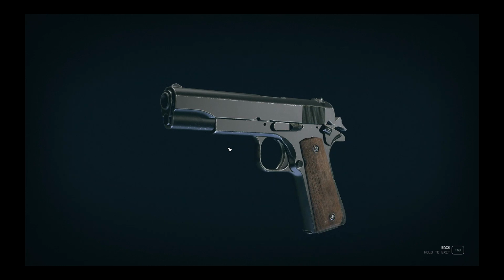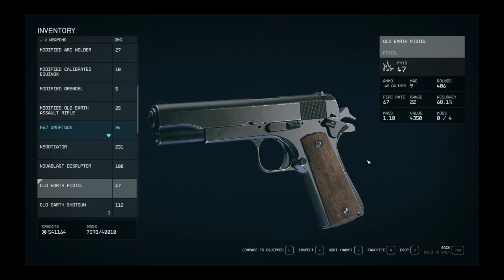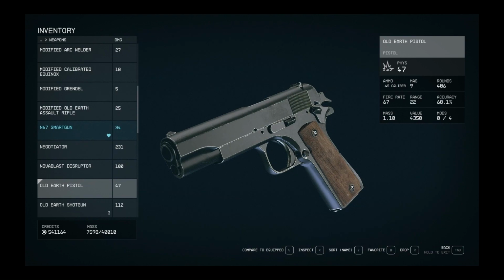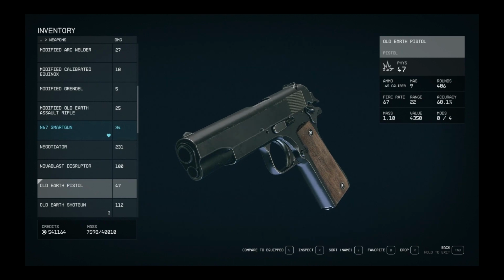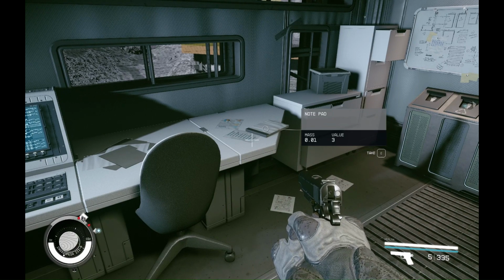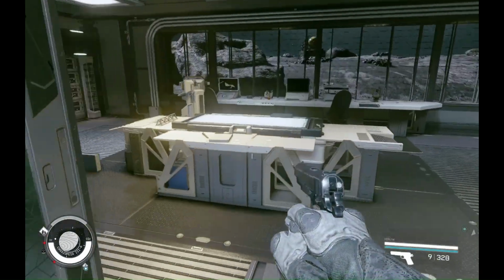Starfield Weapons Showase: Old Earth Pistol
A personal showcase of the Old Earth Pistol on Starfield, a short playthrough to demonstrate the weapon and how it handles in the hands of an average player.

This is not a review as such, i won't for the most part be comparing weapons with the different variants that are in game or showing off the mods available, its just a short mess about with me babbling nonsense (mostly) and getting shot alot.  A chance to see the base weapon in action, you can then go out and search for the upgraded versions yourself.